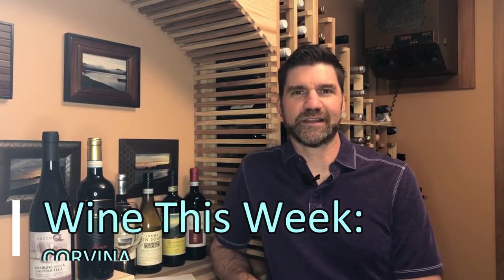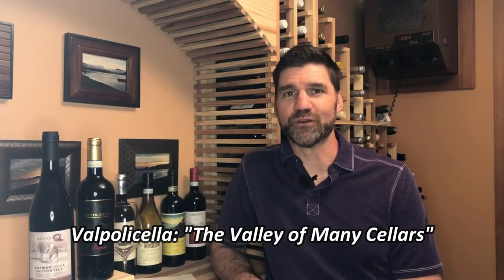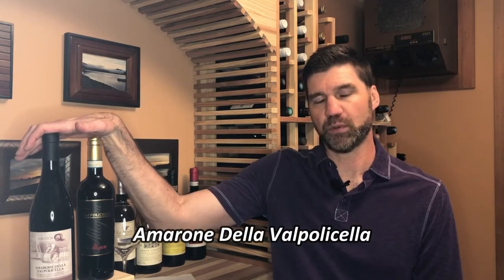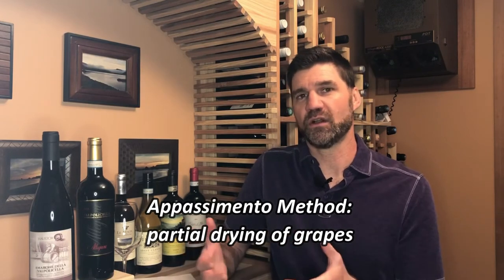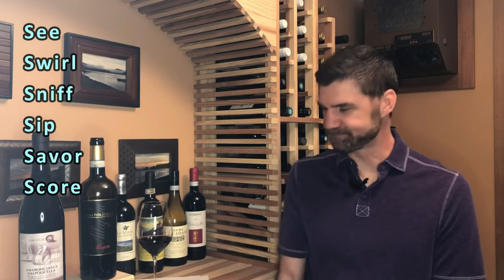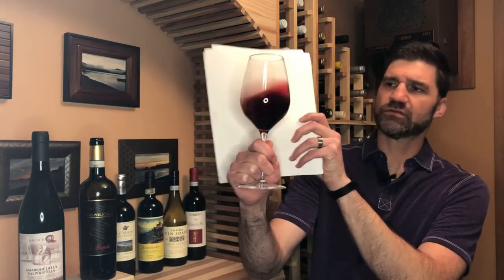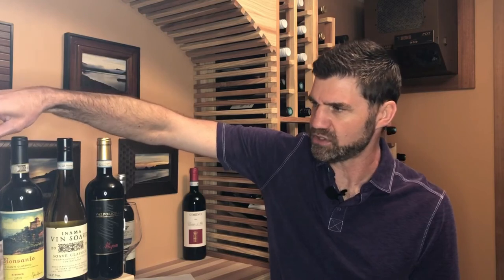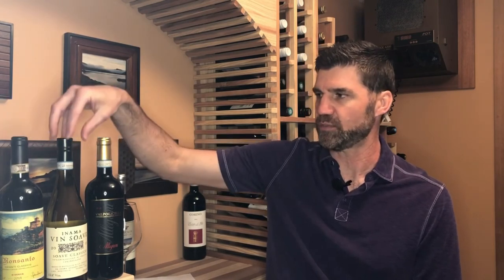Corvina: the varietal of Valpolicella wines and understanding Italian labels: Wine #14 of 52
Corvina is a varietal mostly known for growing in the northeastern Italian DOC region of Valpolicella in the Veneto.  The wines tend to be dry with refreshing acidity, low tannins, and red fruit flavors.  This wine can appeal to many who enjoy Pinot Noir, Gamay (Beaujolais) and Barbera.  There are many different styles of wine made with Corvina in Valpolicella including Ripasso, Recieto Della Valpolicella and Amarone Della Valpolicella.

One of the challenges of selecting and purchasing Italian wines is understanding all the different terms used on the foreign labels!  In the Tip of the Week, learn the significance of the terms Classico, Riserva, and Superiore.

This week's wine tasted:
Allegrini
Valpolicella, 2018
13% ABV
$13

Timeline:
0:00 Start
0:29 About Corvina
1:55 Styles in Valpolicella
5:01 Tasting Corvina
9:08 Score and Pairings
9:24 Tip of the Week
14:16 Coming up Next!